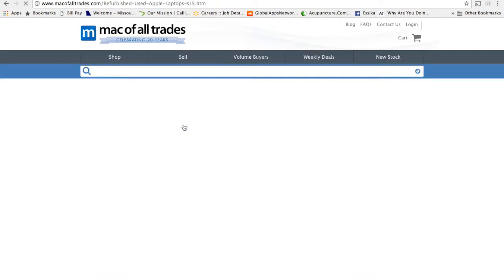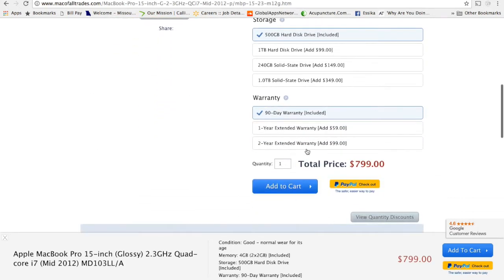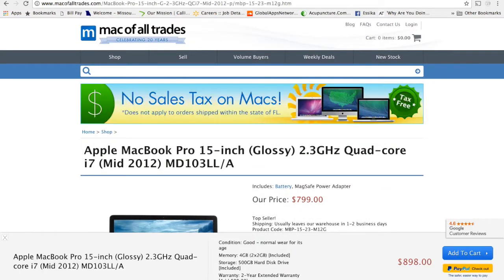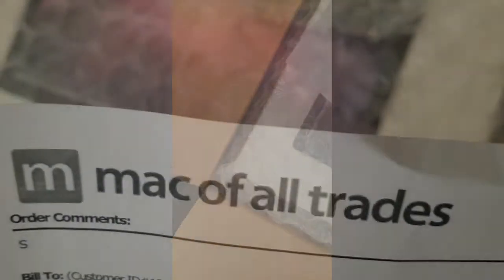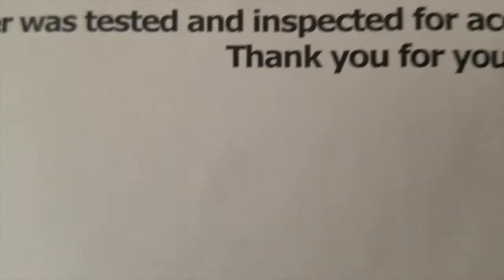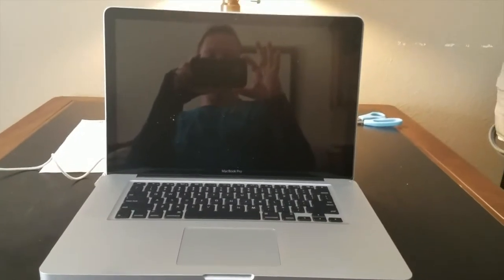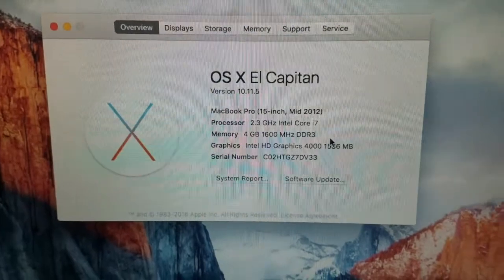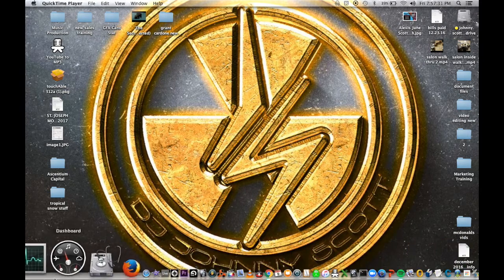MAC OF ALL TRADES REVIEW AND UNBOXING 6 9 17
DJ JOHNNY SCOTT'S 1ST REVIEW AND UNBOXING OF MAC OF ALL TRADES